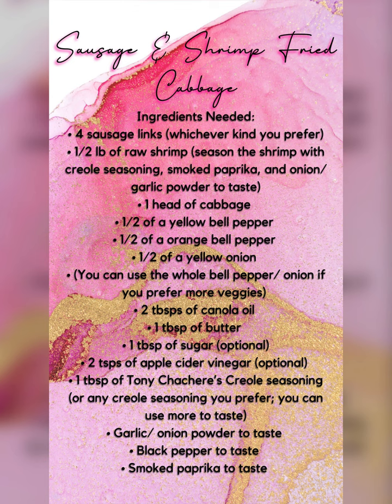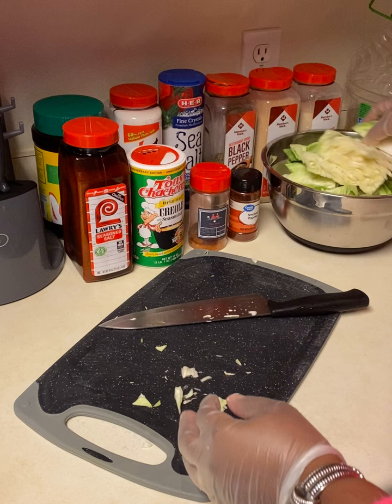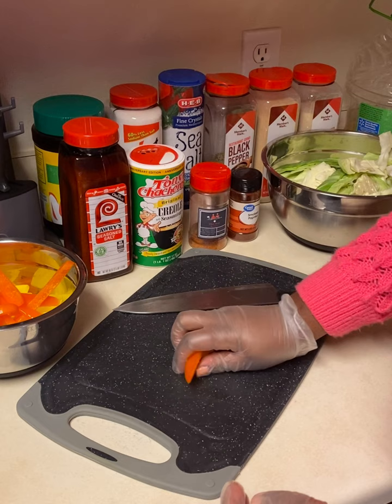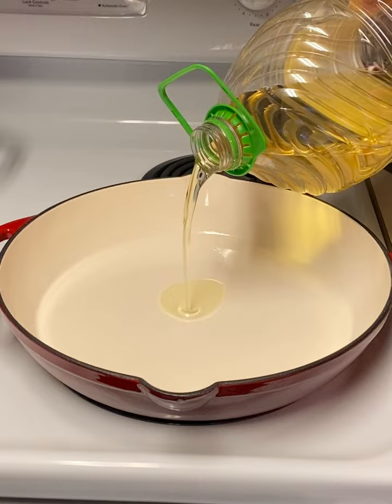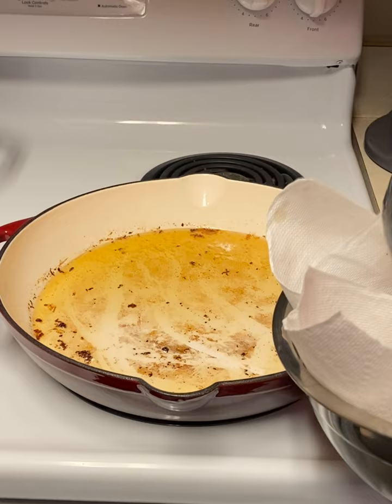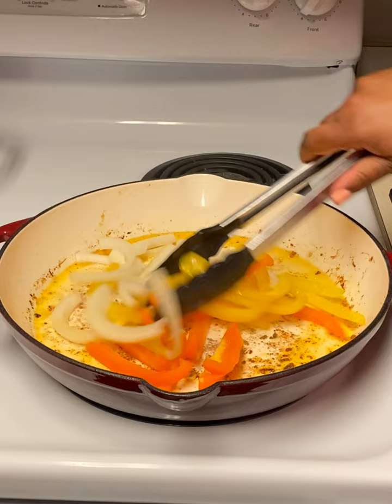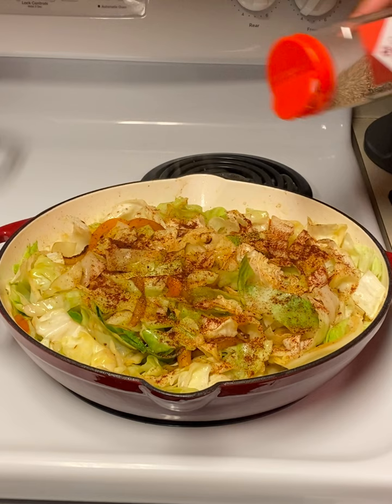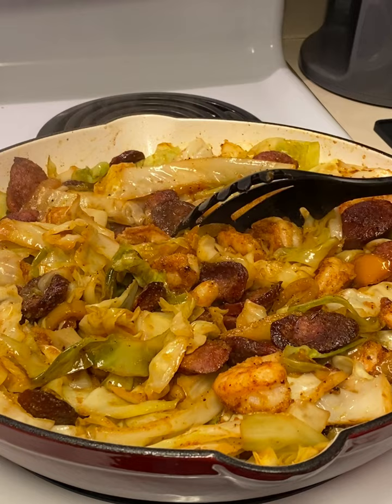Quick & Easy Sausage & Shrimp Fried Cabbage Recipe! 🤤🔥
Thank you so much for being here & sharing one of my favorite pastimes with me! I hope that you enjoy this recipe! 💖

Ingredients Needed:
• 4 sausage links (whichever kind you prefer)
• 1/2 lb of raw shrimp (season the shrimp with creole seasoning, smoked paprika, and onion/ garlic powder to taste)
• 1 head of cabbage
• 1/2 of a yellow bell pepper
• 1/2 of a orange bell pepper
• 1/2 of a yellow onion
• (You can use the whole bell pepper/ onion if you prefer more veggies)
• 2 tbsps of canola oil
• 1 tbsp of butter
• 1 tbsp of sugar (optional)
• 2 tsps of apple cider vinegar (optional)
• 1 tbsp of Tony Chachere’s Creole seasoning (or any creole seasoning you prefer; you can use more to taste)
• Garlic/ onion powder to taste
• Black pepper to taste
• Smoked paprika to taste

Vlog Music By: SouthStreet24-Media